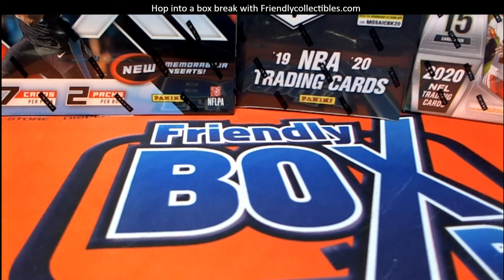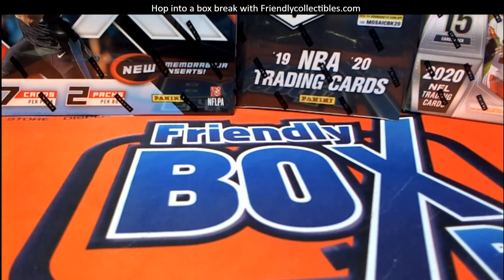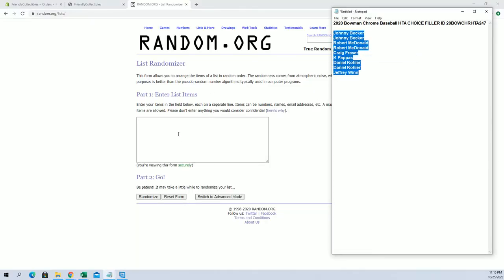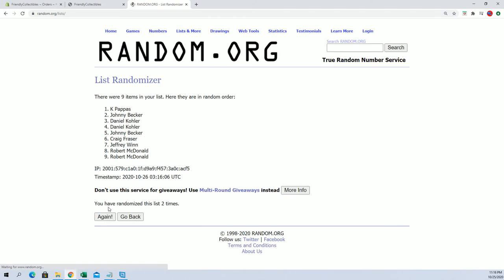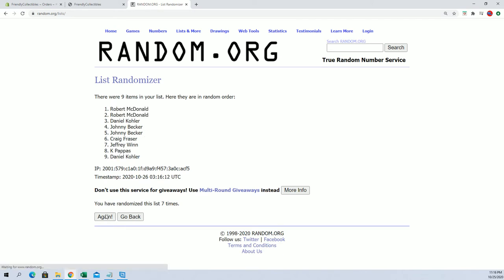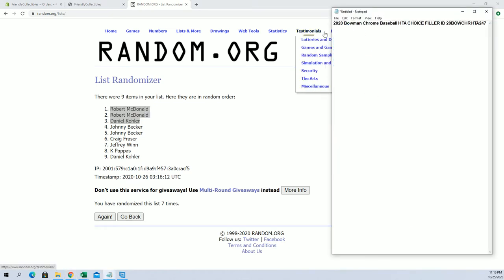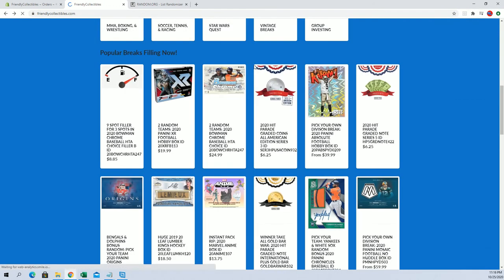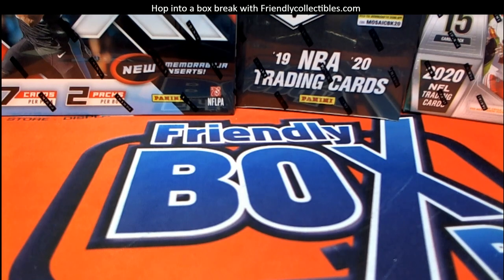2020 Bowman Chrome Baseball HTA CHOICE FILLER ID 20BOWCHRHTA247